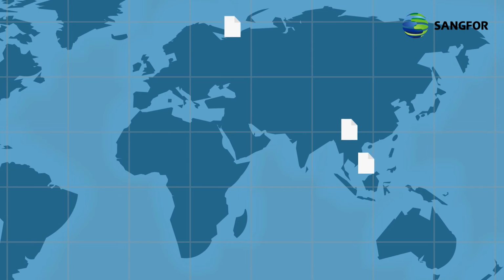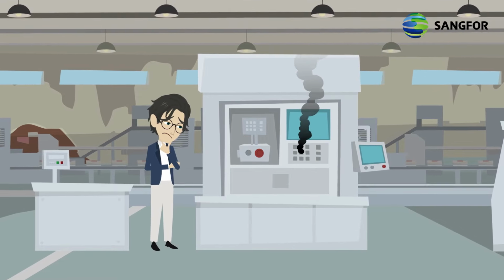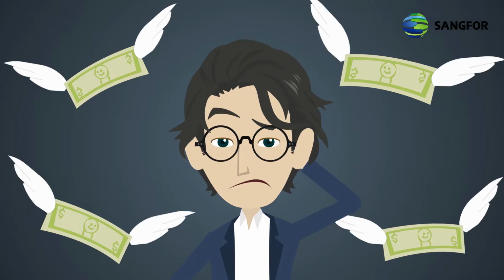Remote Work Challenges Solved: Sangfor Access Secure Revolutionizes Multinational Operations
Let's meet John, an operations manager of a multinational manufacturing company, facing challenges while working remotely from Germany with a factory based in Malaysia. Watch the video to learn how Sangfor Access Secure, an award-winning SASE solution, revolutionizes John’s work experience. Witness the frustrations caused by latency and disruptions when accessing vital applications, and discover how Sangfor Access Secure’s Cross-Border Traffic Acceleration resolves these issues.